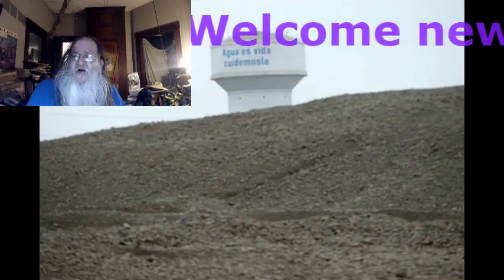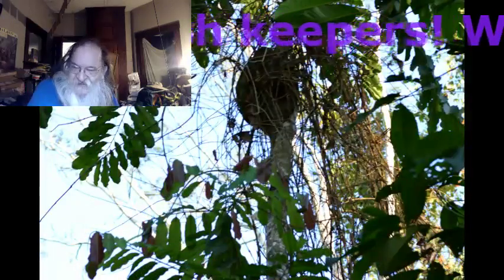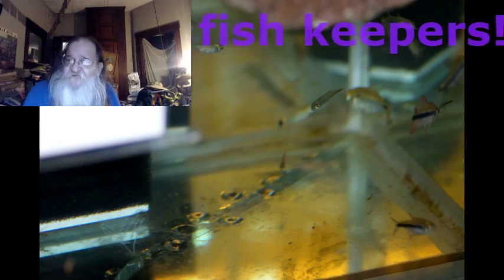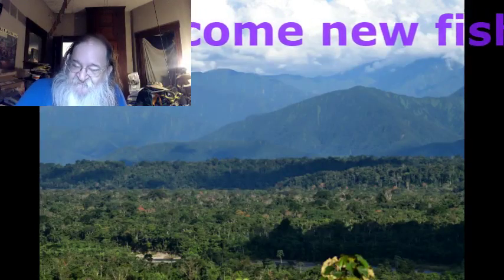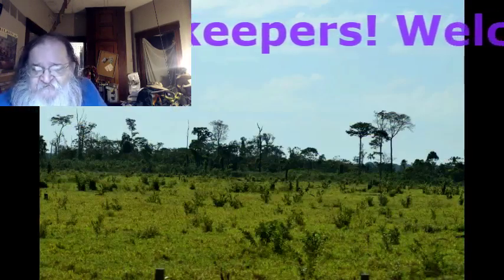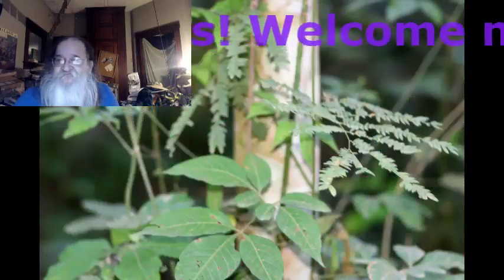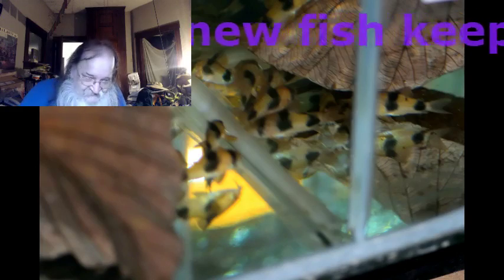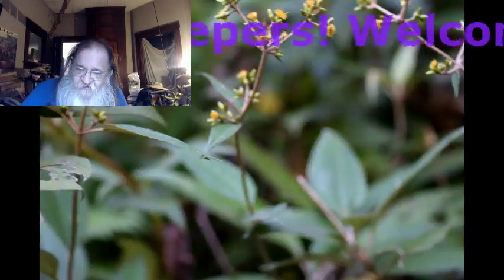Dwain Kitchel So You bought a Fish Tank! #8 research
Lets talk to new hobbyist about the hobby.